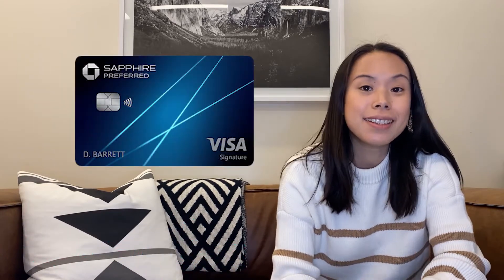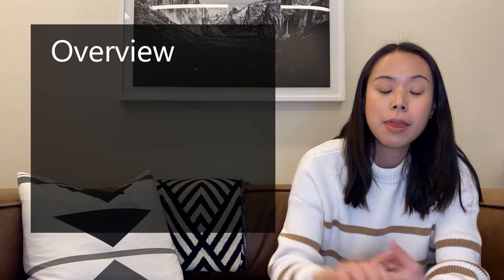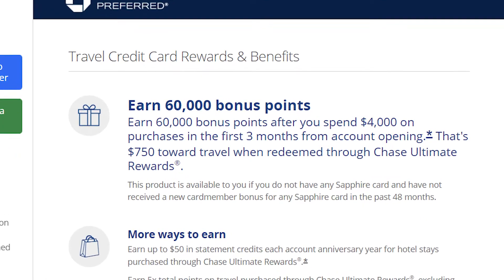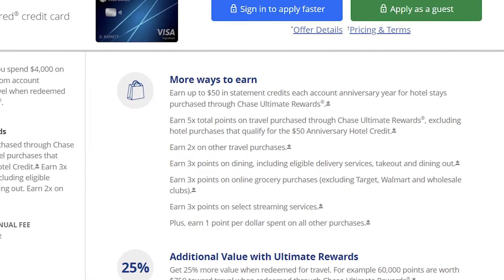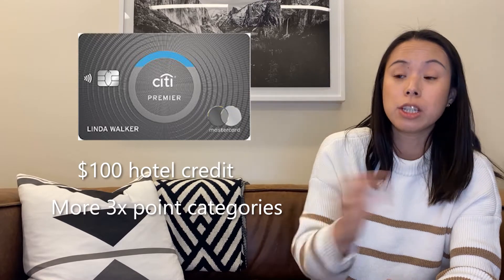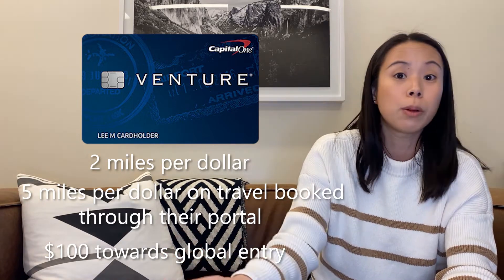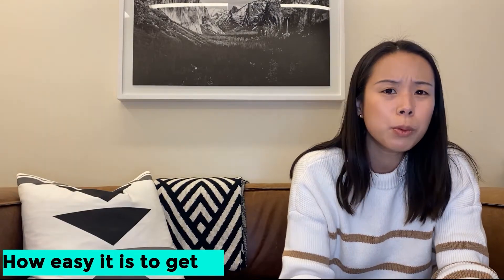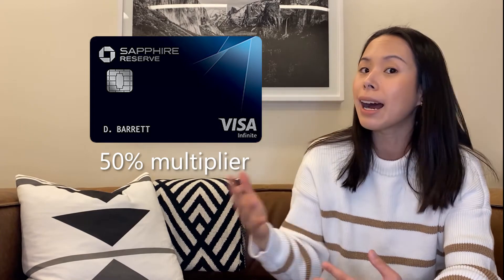Chase Sapphire Preferred | 2022 review of sign-up bonus, rewards and more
✔️ Wall Street-level
✔️ Fully personalized
✔️ Reviewed by a real person
✔️ 100% free

In 2021, Uprise started as an idea to make premium wealth management services accessible to everyone.

Today, our company’s backed by founders and execs from places like Robinhood, Stripe and SoFi, and is trusted by employees at Google, Microsoft and Tesla, among others.

We have some pretty big plans for the years ahead, but at the moment, we’re focused on engineering the best financial plan experience in the world.

SUMMARY
In this video I review the Chase Sapphire Preferred credit card. This card has some awesome features, but is it really as good as it seems? I review the rewards and sign-up bonus, as well as the fees, and how to use other Chase cards to your advantage.

CHAPTERS
0:00 - Intro
1:18 - Sign-up bonus
2:16 - Rewards
5:00 - Fees
5:25 - How easy it is to get
5:36 - Strategies
7:12 - Conclusion